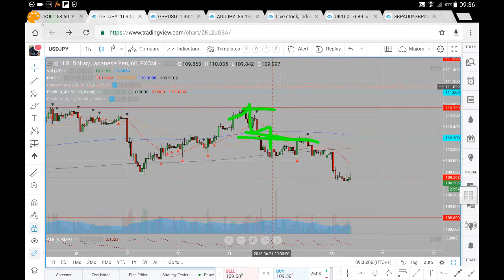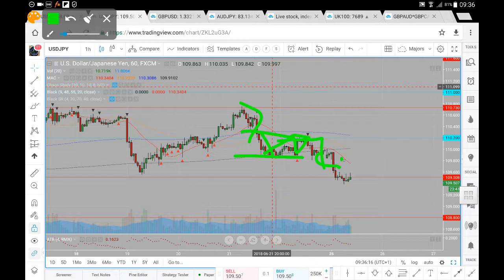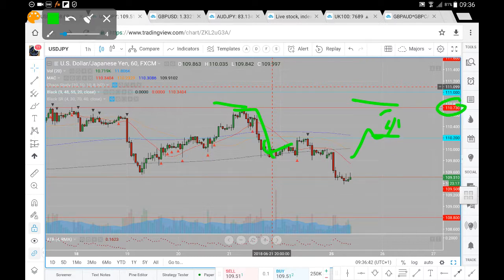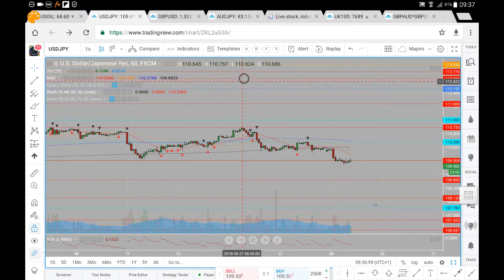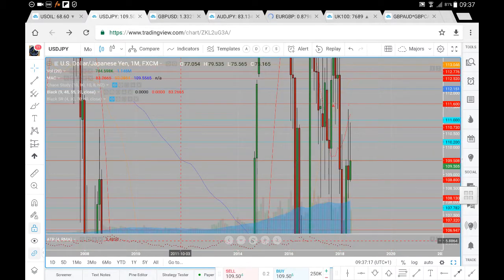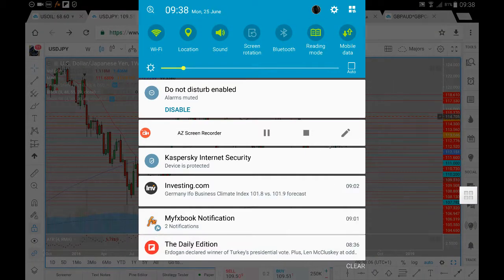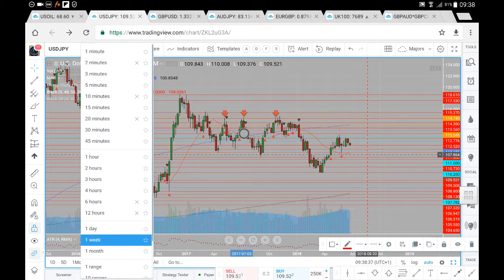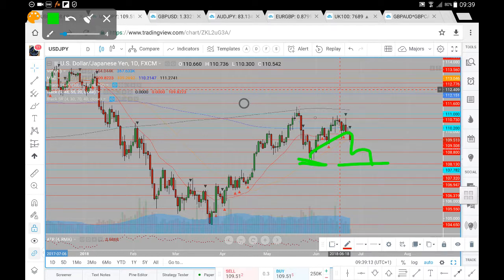USDJPY 25 06 18 June 25th (commentary, not advice)